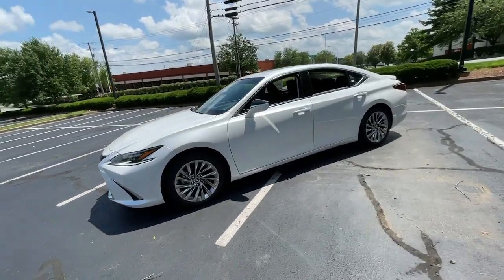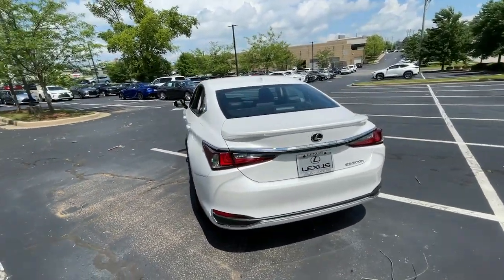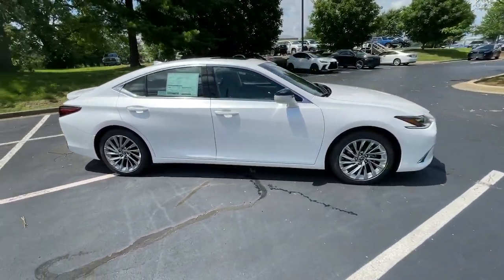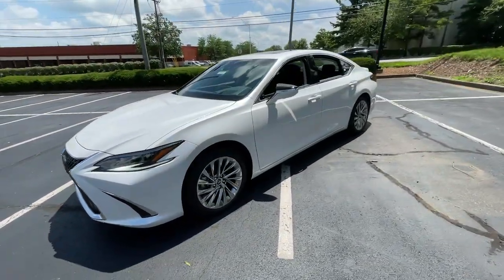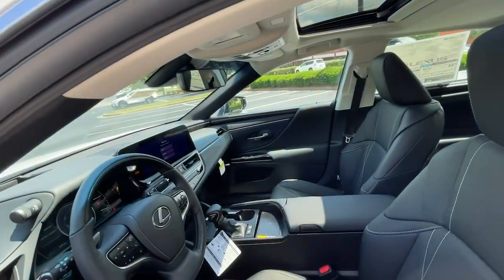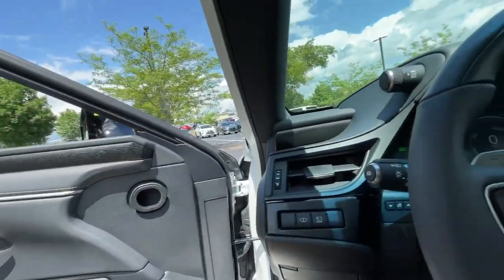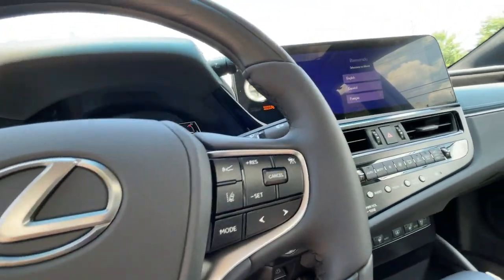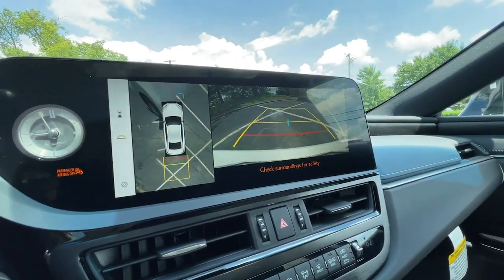2023 Lexus ES Lexington, Wyandotte, Colby, Becknerville, Clintonville, KY X32953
EMINENT WHITE PEARL New 2023 Lexus ES Ultra Luxury available in Lexington, KY at Lexus of Lexington. Servicing the Lexington, Wyandotte, Colby, Becknerville, Clintonville, KY area.

1264 E New Circle Road

Heated/Cooled Leather Seats NAV Sunroof Back-Up Camera ACCESSORY PACKAGE 2 NAVIGATION PREMIUM TRIPLE BEAM LED HEADLAMPS. EMINENT WHITE PEARL exterior and BLACK W/ BLACK OPEN PORE interior ES 300h Ultra Luxury trim CLICK NOW! KEY FEATURES INCLUDE: Leather Seats Sunroof Heated Driver Seat Cooled Driver Seat Back-Up Camera Lexus ES 300h Ultra Luxury with EMINENT WHITE PEARL exterior and BLACK W/ BLACK OPEN PORE interior features a 4 Cylinder Engine with 215 HP at 5700 RPM*. OPTION PACKAGES: PREMIUM TRIPLE BEAM LED HEADLAMPS NAVIGATION 12.3 color multimedia touch-screen display DVD 10 speakers Lexus Enform Dynamic Navigation (included for the first three years of ownership) Dynamic Voice Command (included for up to the first 10 years of ownership) and Lexus Enform Destination Assist (included for up to the first three years of ownership) Electrochromatic Rearview Mirror ACCESSORY PACKAGE 2 Carpet Trunk Mat (PPO) Rear Bumper Applique (PPO) Key Gloves (PPO) Alloy Wheel Locks (PPO) Cargo Net (PPO). MORE ABOUT US: We here at Lexus of Lexington have made it our mission to provide a first class car-shopping experience to our valued customers throughout Lexington Frankfort KY Georgetown KY and Richmond KY. With our vast selection of new and used cars youll have the chance to browse our current inventory in a comfortable stress-free shopping environment. Visit us to take a test drive learn more about financing or service your car and we can assure that youll always be well taken care of! Horsepower calculations based on trim engine configuration. Fuel economy calculations based on original manufacturer data for trim engine configuration. Please confirm the accuracy of the included equipment by calling us prior to purchase.